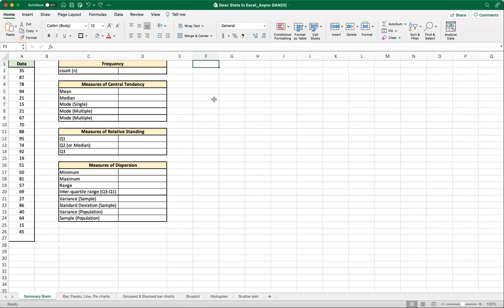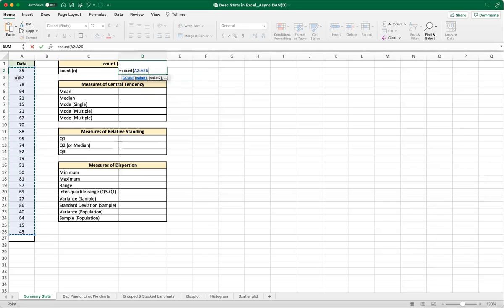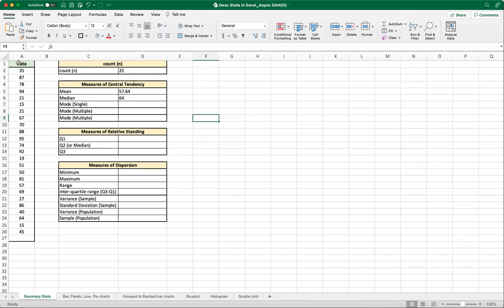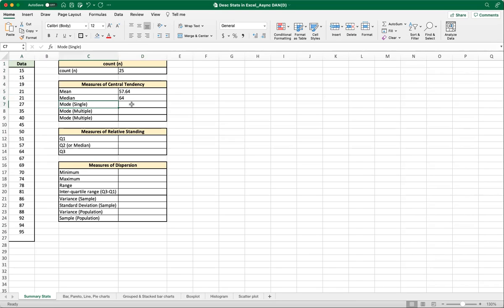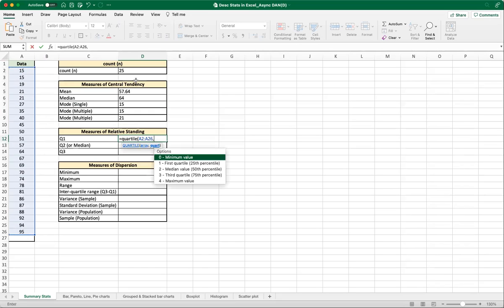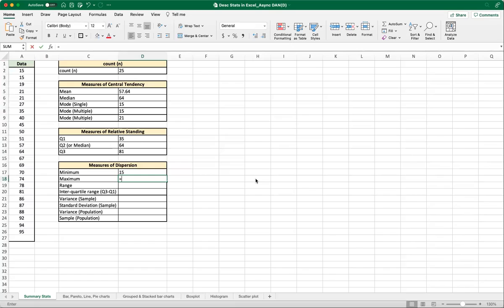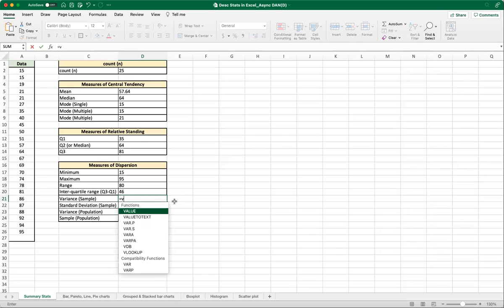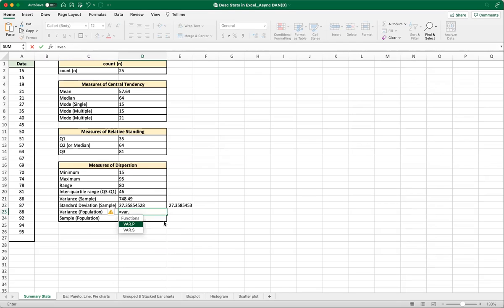Excel Desc Stats_Async DAN(D)_part 1